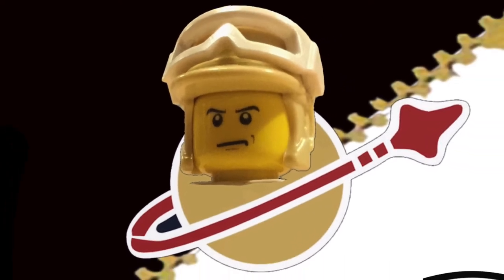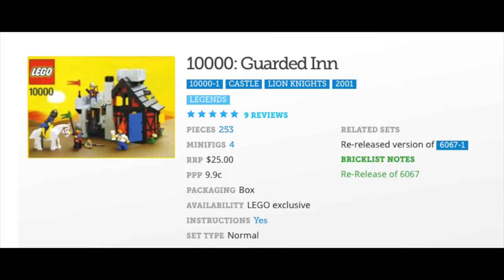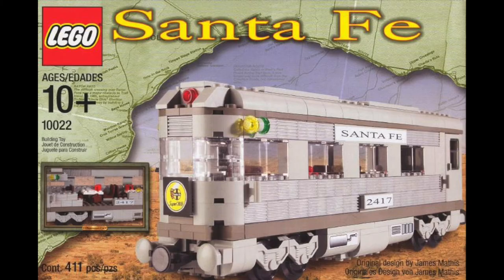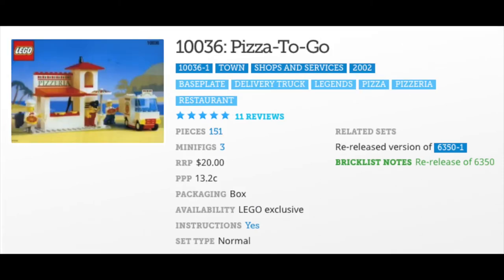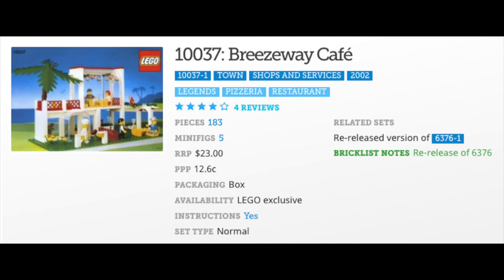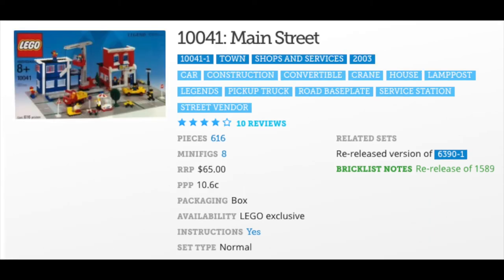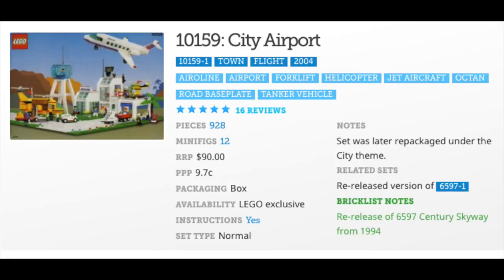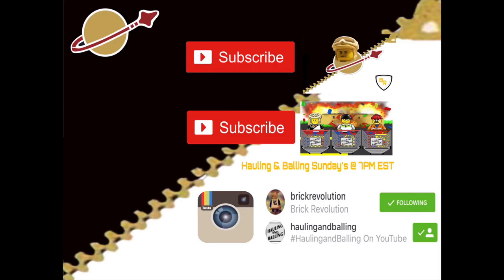11 RE RELEASED LEGO SETS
Lets take a look at 11 sets LEGO Re-Released back in the early 2000s

Some of these are some awesome classic sets!!

KCCO